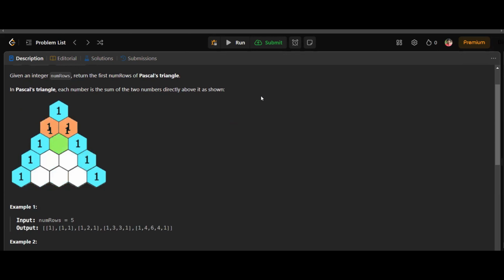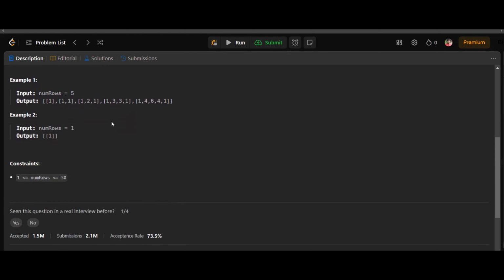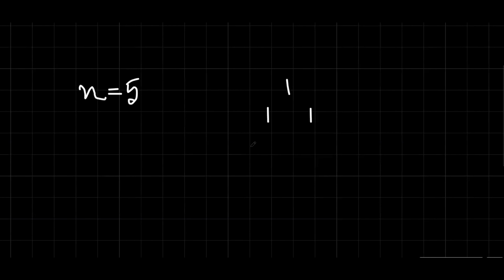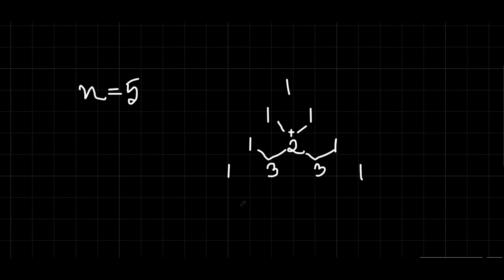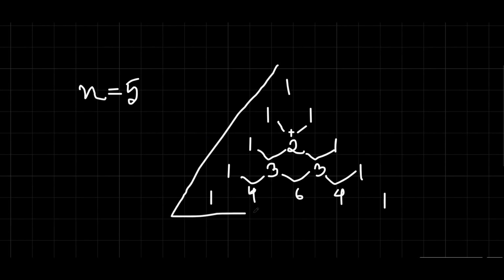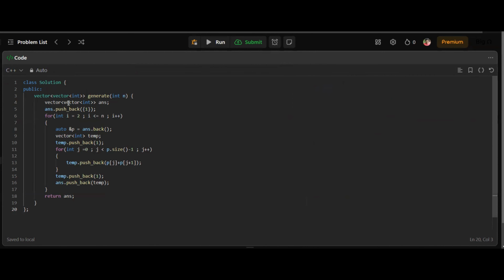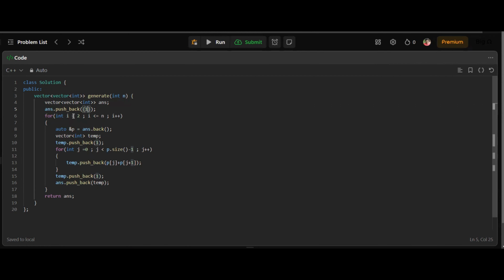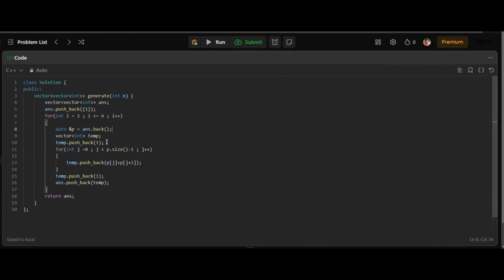Pascal's Triangle | Amazon Interview Question | Dynamic Programming | LeetCode 118 | C++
Timestamp:
0:00 - Understand the Problem
2:44 - Solution of this Problem